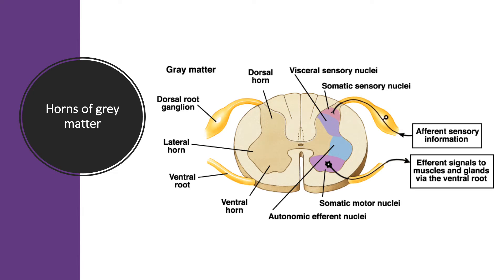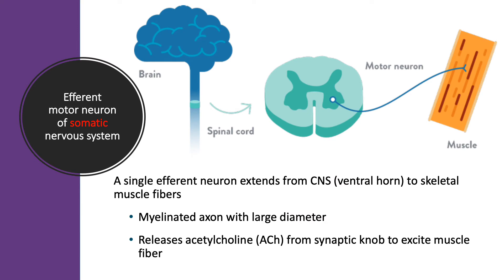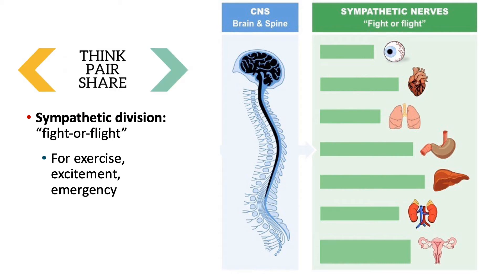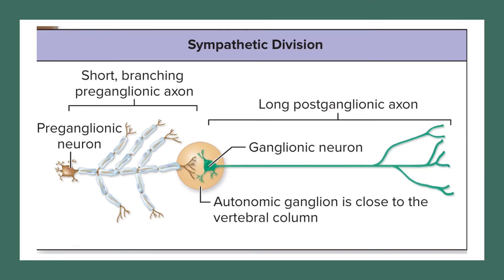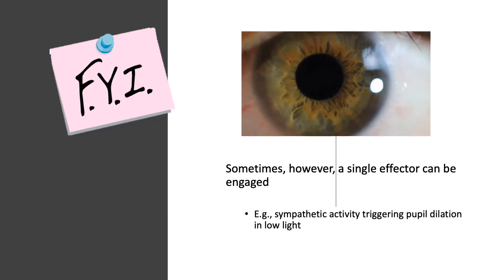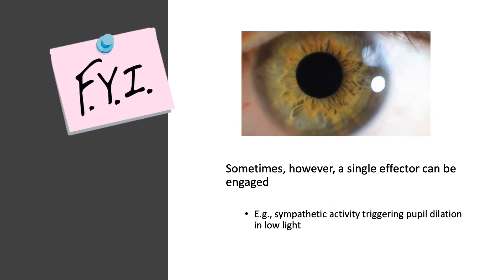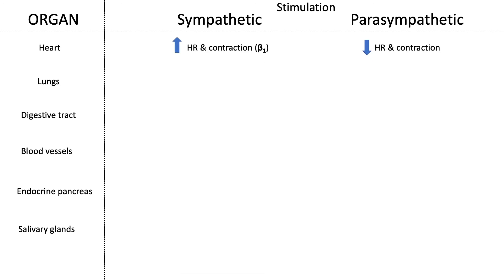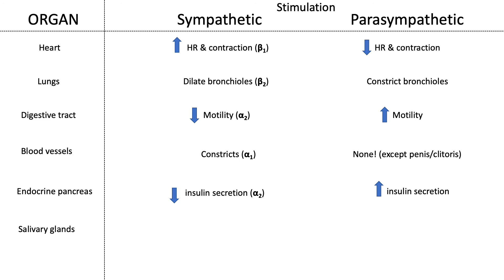ANS 1.9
A&P 325 Block Unit 3